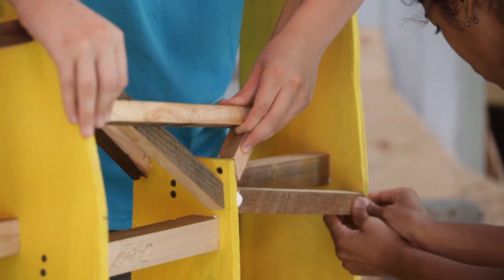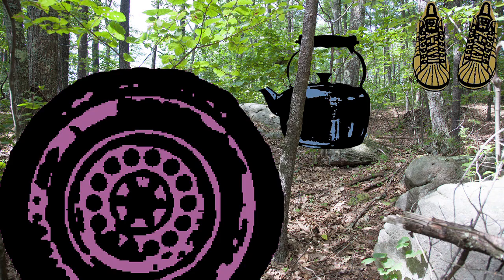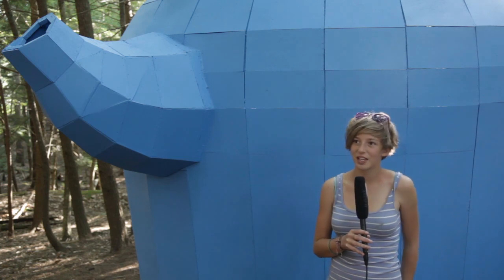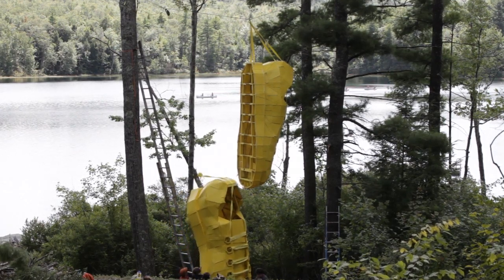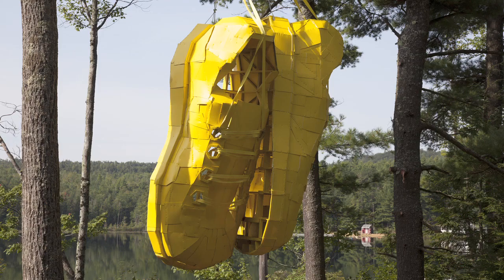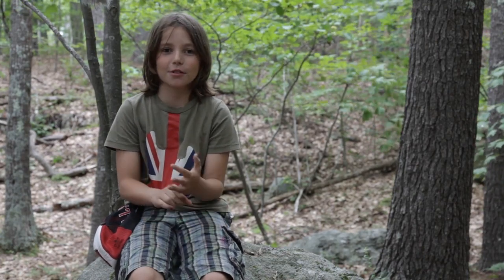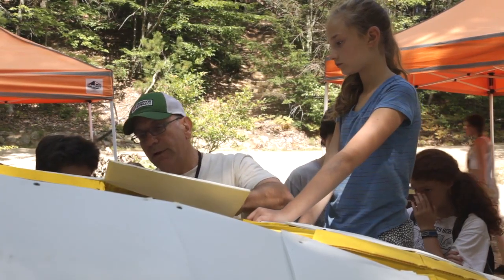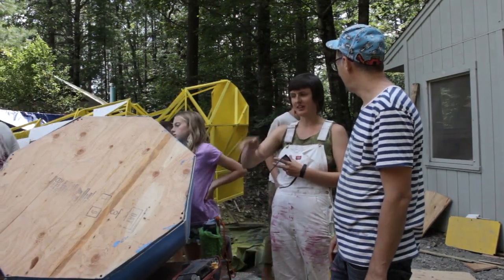Beam Camp Project August 2013: Cut, Paste, Build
ROBOTS, an art collective from London, joins Beam Camp to create the project "Cut Paste Build" with 82 campers during the August 2013 session. This video documents the Robots and campers as they physically render computer images of everyday objects as enormous structures in the forest. Music by Beam Campers. Directed by Jennifer Lauren Smith.